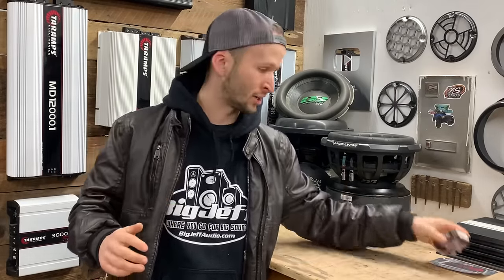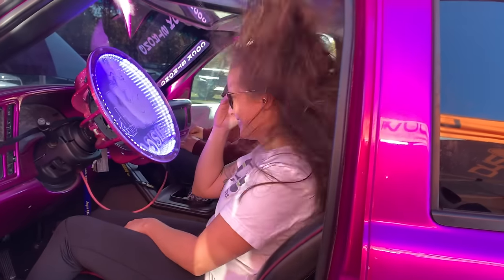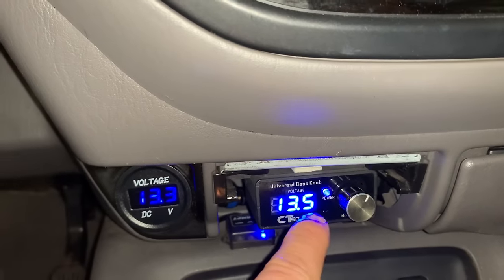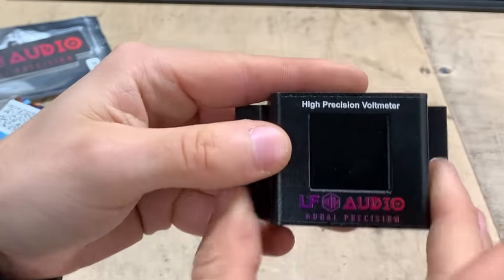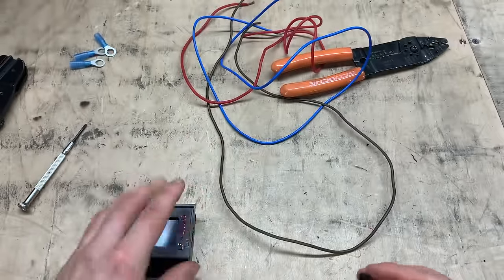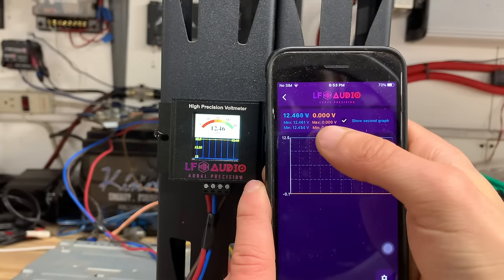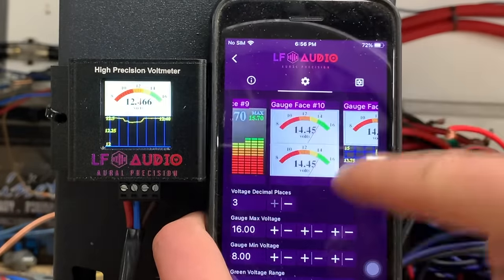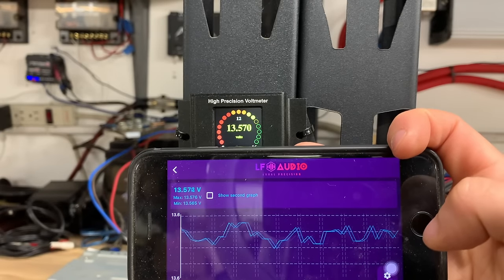This Could Save You Thousands | LF Audio High Precision Volt Meter Review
**LINKS TO EQUIPMENT USED BLOW**

Link to this insane volt meter!

Djdirtybass.com